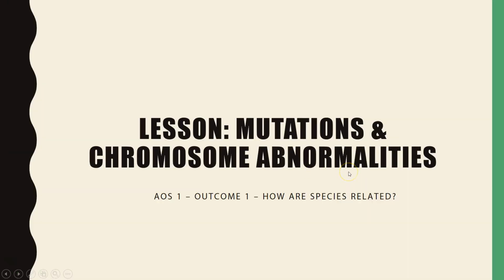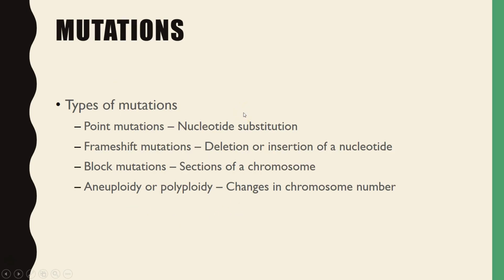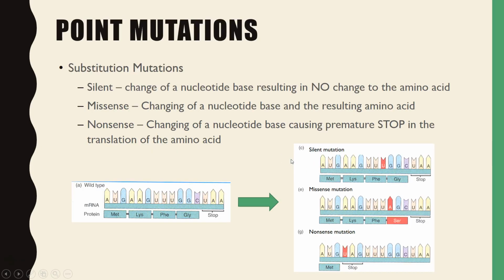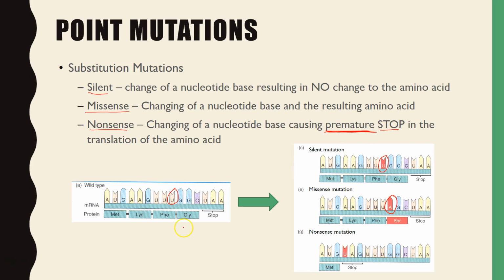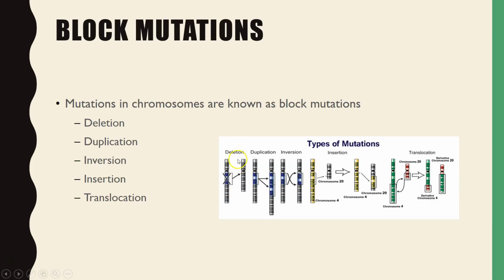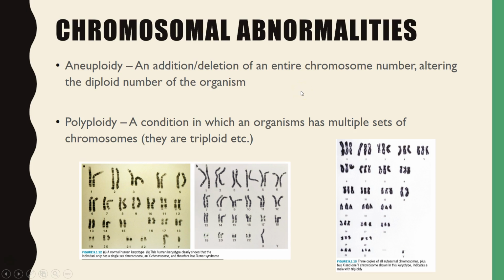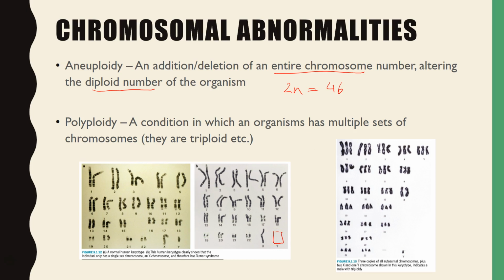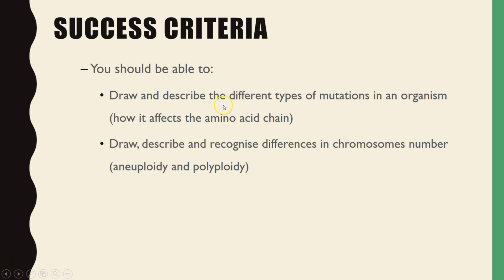Unit 4 Biology Mutations